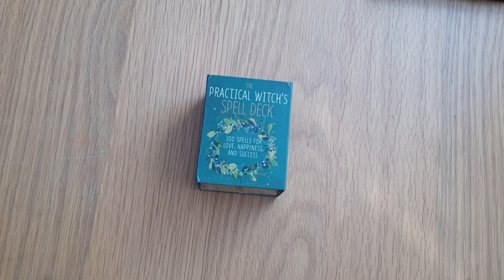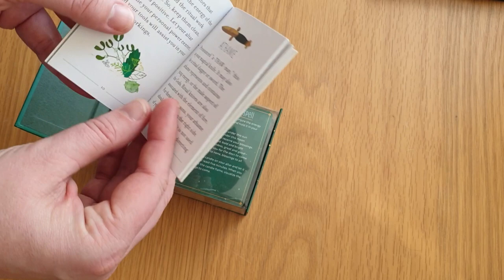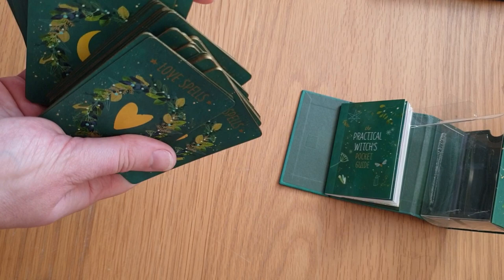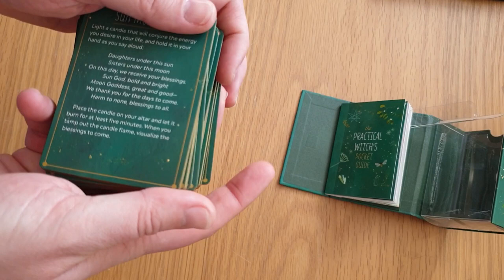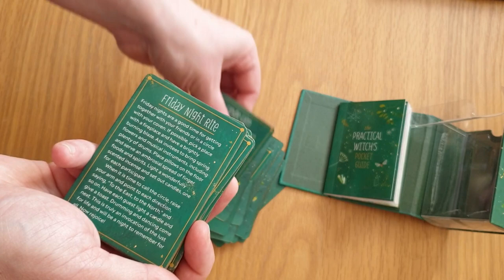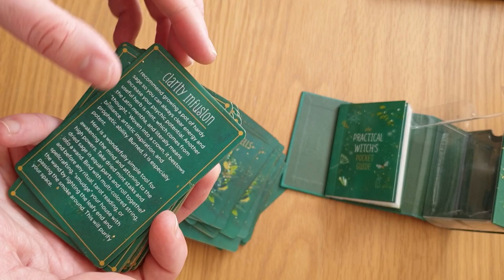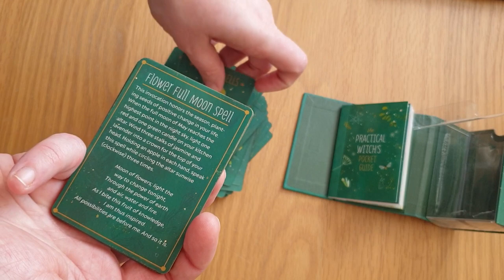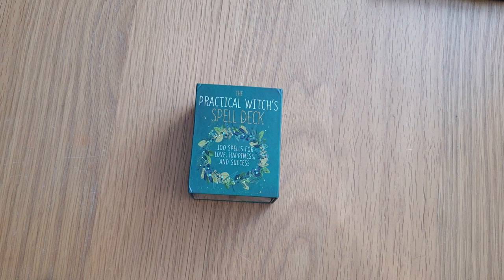Practical Witch's Spell Deck - Unboxing and Walkthrough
The Practical Witch's Spell Book is available

Kayleigh
Magpie Moonchild